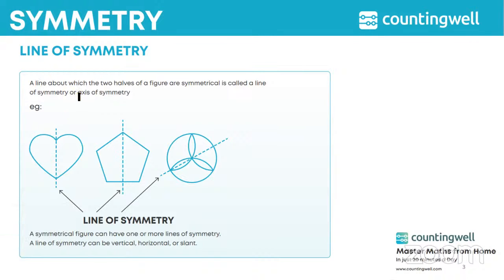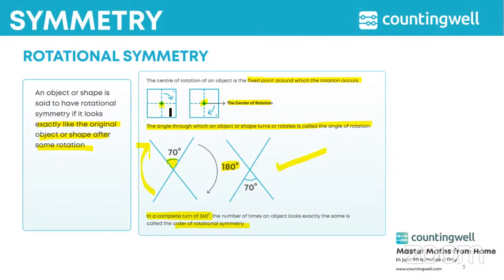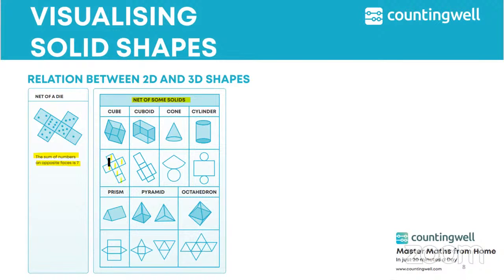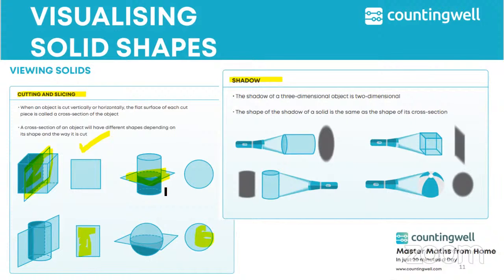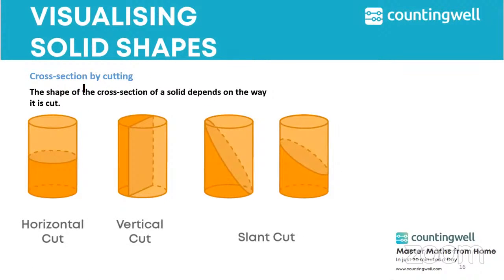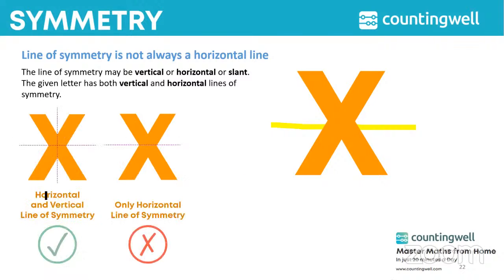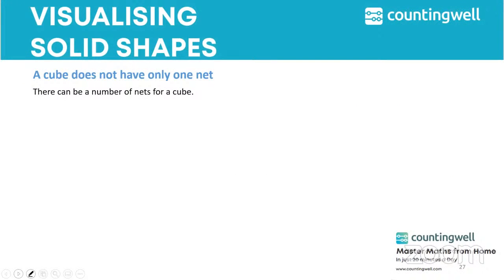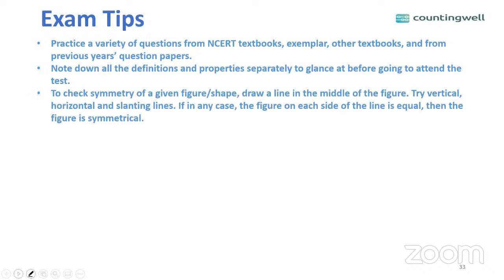Live Exam Prep Session | Class 7 | Symmetry | Visualising Solid Shapes